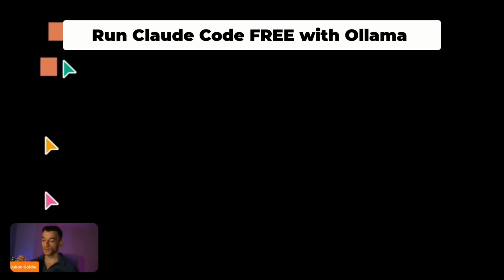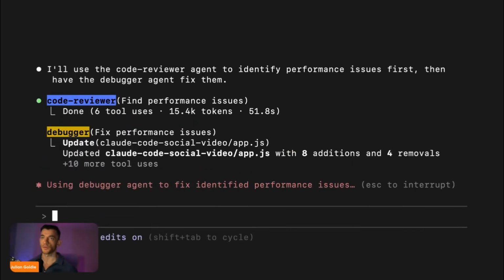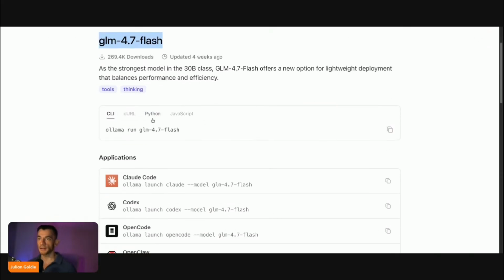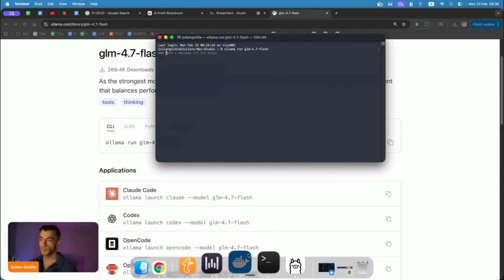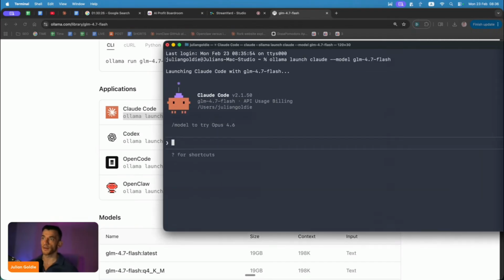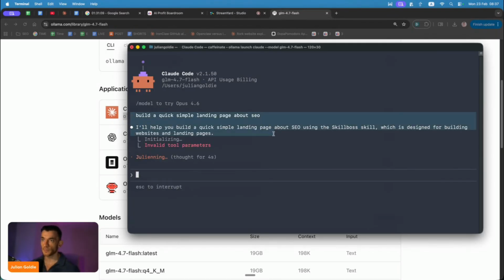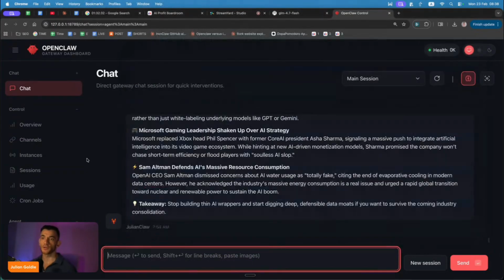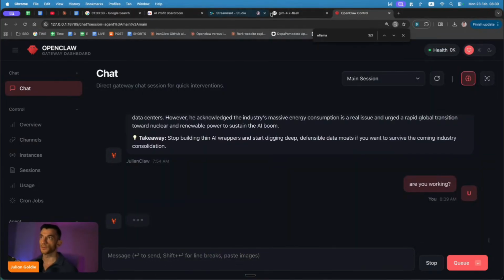I Replaced Claude’s API With This FREE Trick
In this video, I walk you through — step by step and without overcomplicating anything — how to use Claude Code and OpenClaude completely free, without paying for API tokens, by running local models like GLM 4.7 Flash through Ollama directly on your own computer. If you’re curious about the latest AI tools but aren’t sure how to actually use them without signing up for expensive plans, this tutorial is made for you.

I cover everything from downloading Ollama to installing and running open-source models locally, connecting them to Claude Code and OpenClaude, and checking which API is actually powering your setup. We also go over hardware requirements (Mac, Windows, M1, Mac Studio), the difference between local and cloud-based models, token limitations, and lighter options like Gemma 3B if you’re working with less powerful hardware.

This is a practical, no-fluff guide designed for entrepreneurs, marketers, and beginners who want to automate tasks, build projects, and experiment with AI without relying on costly subscriptions. If you want to start using AI in a smarter way, save money, and confidently build with advanced tools — even if you’re not an expert — this video shows you exactly how to do it.